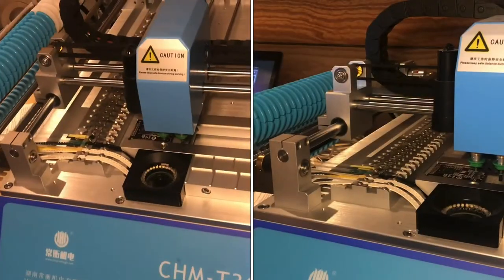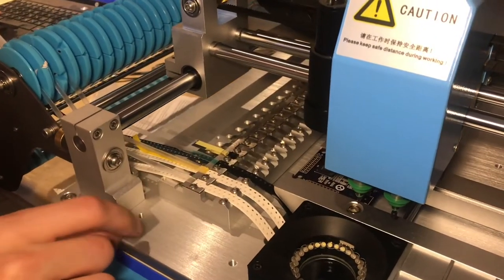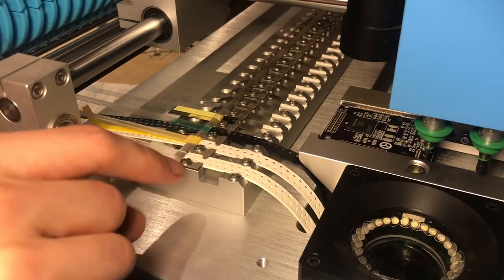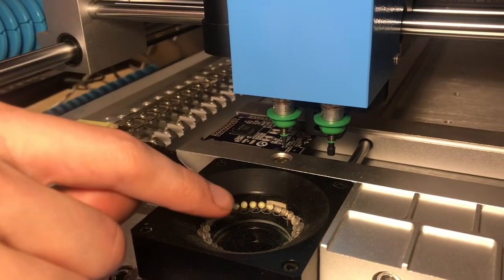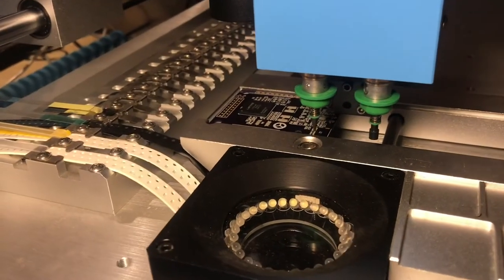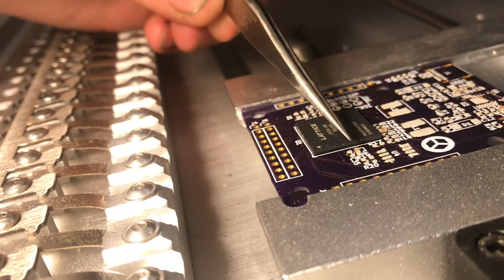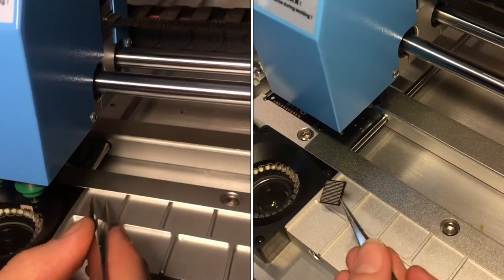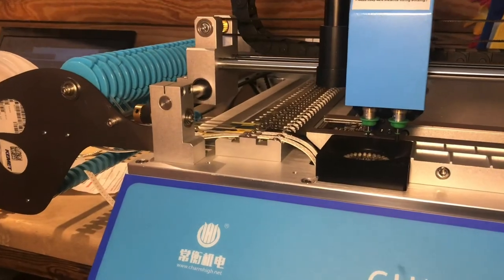explaining how a “pick and place machine” WORKS (automated circuit board making)